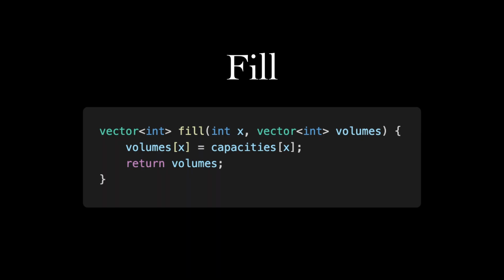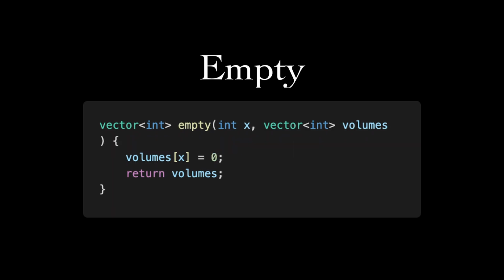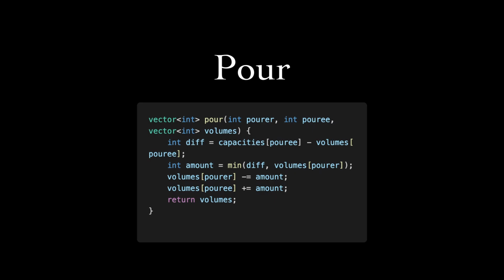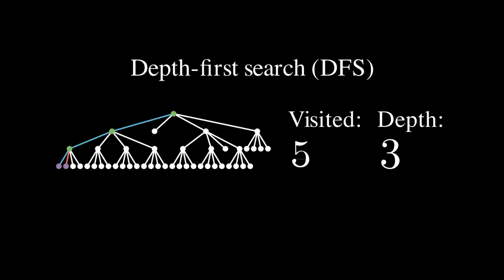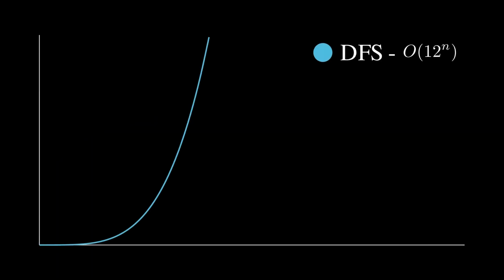Question 3: Juggl(ug)ing - The 2010 British Informatics Olympiad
In this video, I present a formal walkthrough of the solution to Question 3: Juggl(ug)ing from the 2010 British Informatics Olympiad. I demonstrate how to determine the minimal sequence of operations required to measure n ounces using j jugs, leveraging principles from graph theory.

Chapters:
00:00 - Introduction & Problem Statement
00:20 - Operations
00:47 - Tree structure
01:53 - Depth-first search (DFS)
02:33 - Breadth-first search (BFS)
03:25 - Conclusion